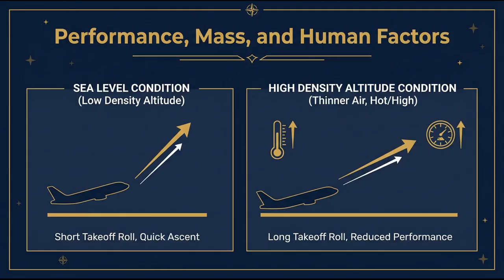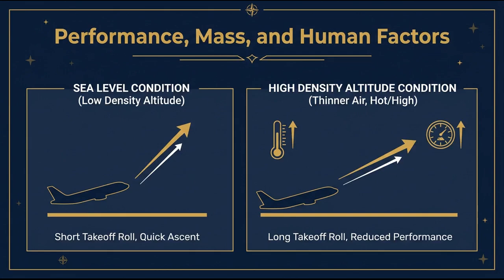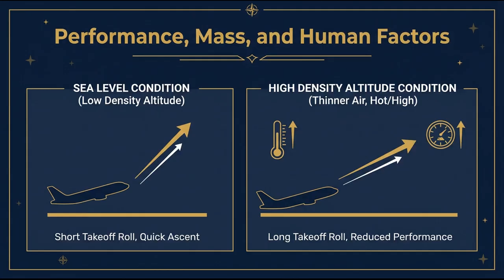ESWACAA PPL Knowledge Test Fundamentals Lesson 4: Performance, Mass, and Human Factors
Lesson 4 of 4 of the ESWACAA PPL Knowledge Test Fundamentals crash course from ExamPrepRise.

Before every flight, you must verify your mass, balance, and flight planning. If you cruise at a true airspeed of 100 knots into a 20-knot headwind, your groundspeed is 80 knots. For a 120-nautical-mile trip, this will take 1 hour and 30 minutes. Always plan fuel carefully. If you burn 30 litres per hour for a two-and-a-half-hour flight plus a 45-minute reserve, you need 3.25 hours of fuel, totalling 97.5 litres. Total mass is calculated by adding empty mass, fuel, occupants, and baggage. You must never exceed the maximum take-off mass. Additionally, ensure your centre of gravity is within lim